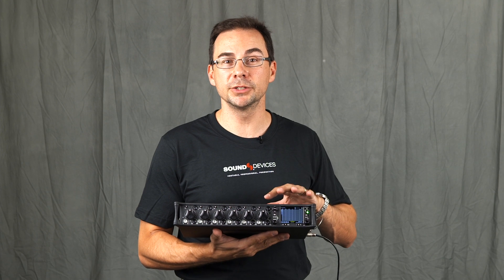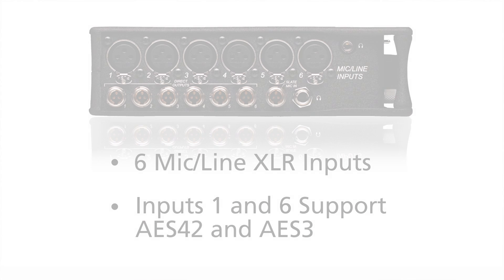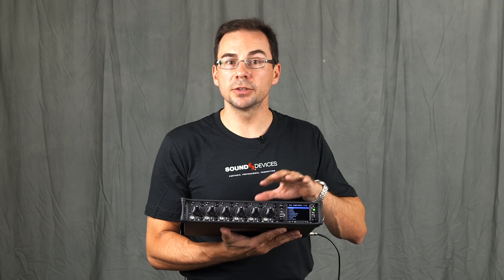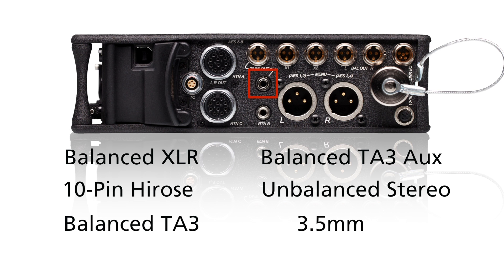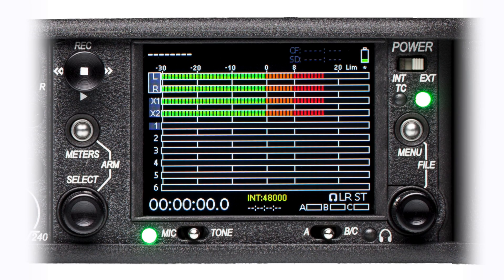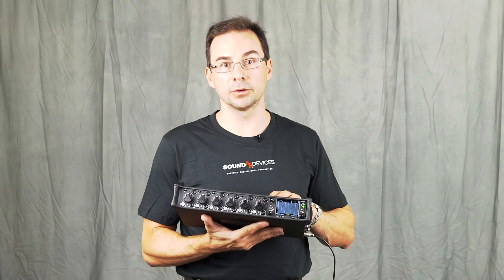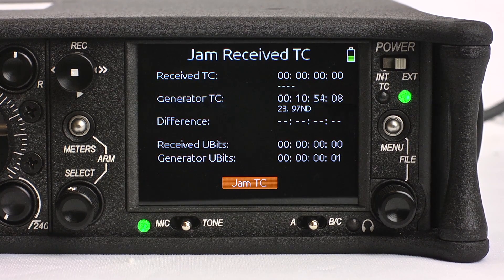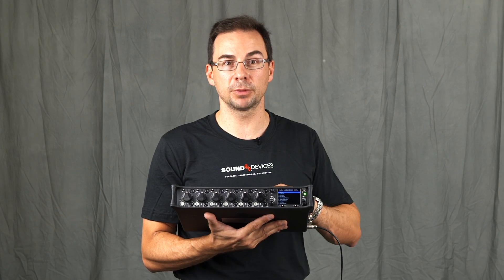664 Mixer Introduction Video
The 664 Field Production Mixer is the new flagship in Sound Devices' line of portable audio mixers. Building on the foundation of the popular 552 mixer, the intuitive 664 has six inputs channels and four output buses. All inputs and outputs are recordable to both CF and SD cards. This unprecedented amount of I/O connectivity and recording capability makes the 664 perfect for any production application